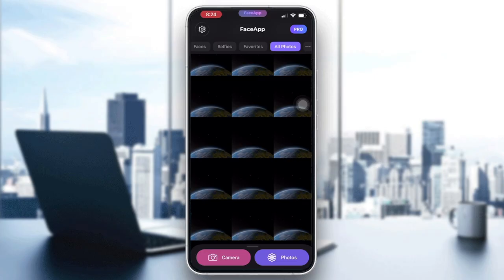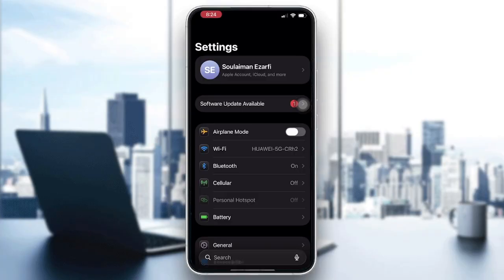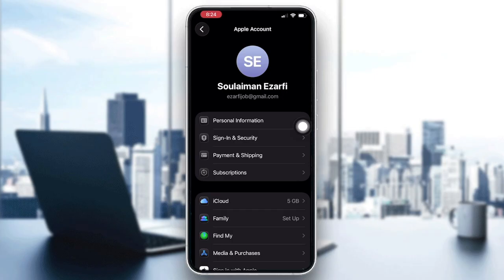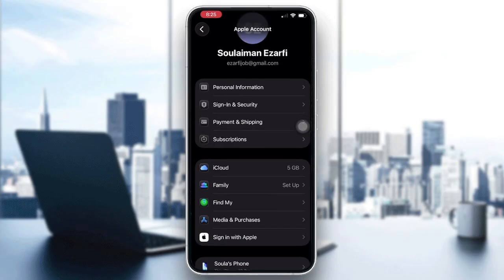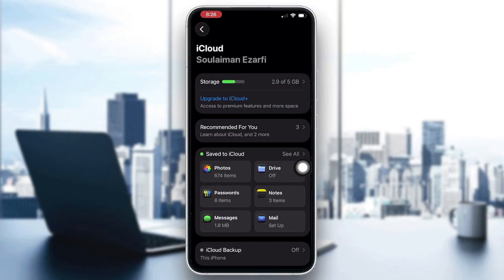How To Fix Hacked Account in FaceApp! Tutorial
Today we talk about how to use face app,faceapp,faceapp error,Fix Hacked Account in FaceApp